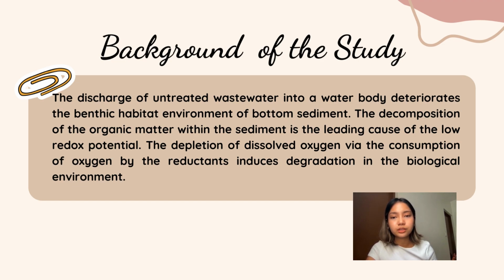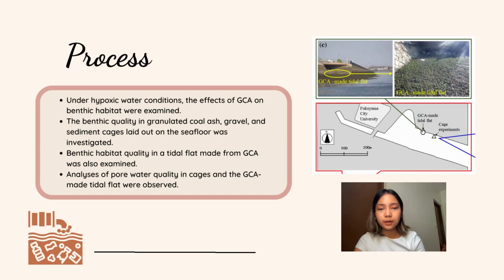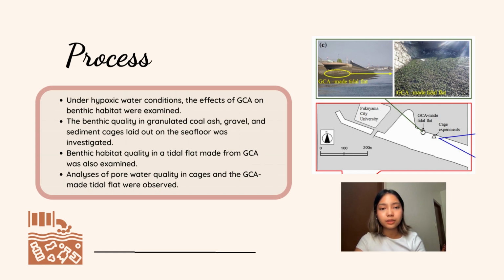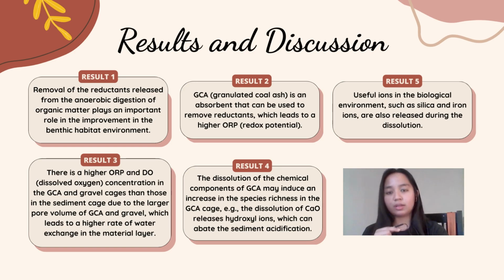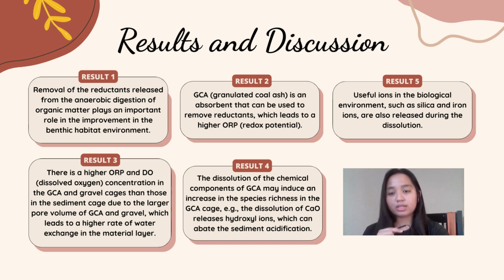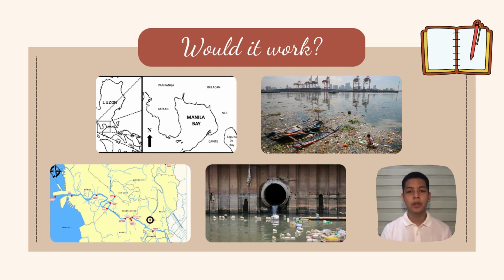N04A_BIOKMAN_Final Output 4